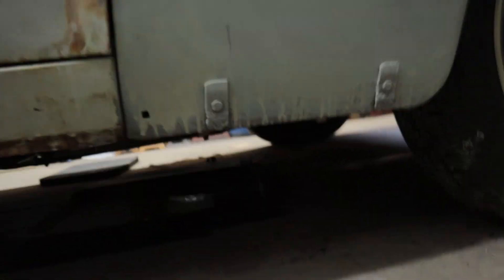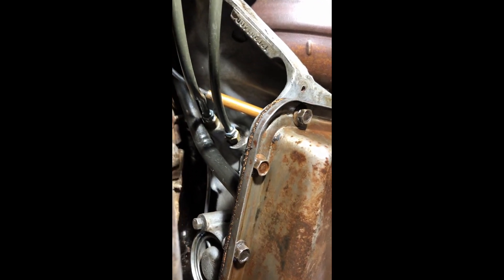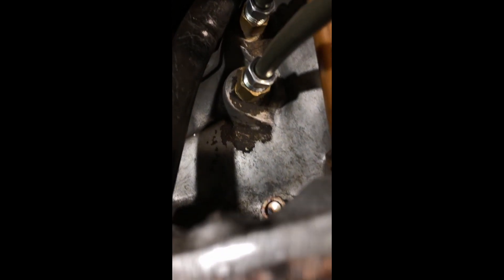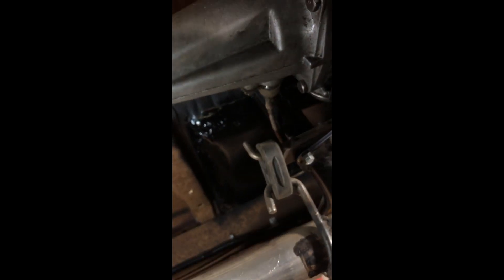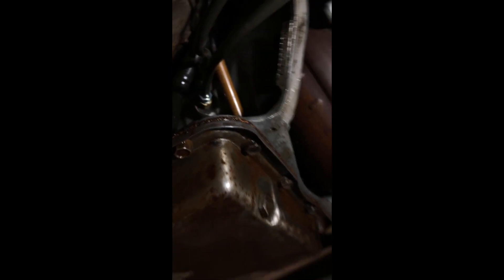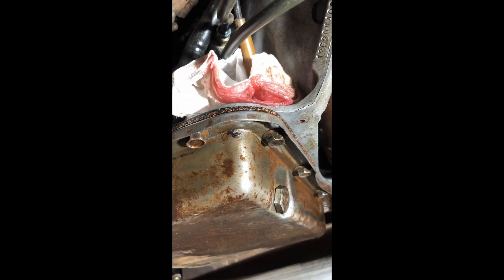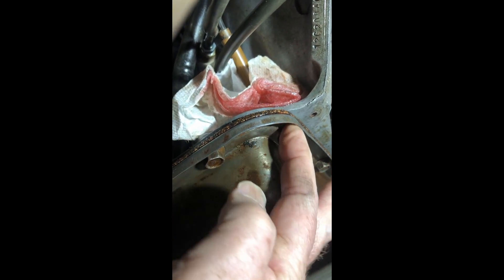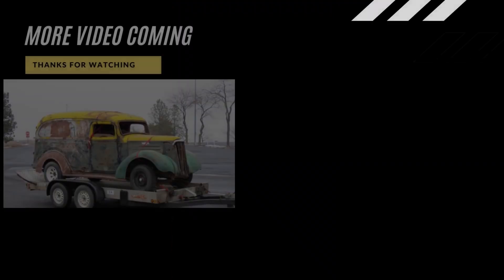Suprise Transmision leak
Hard to find leak